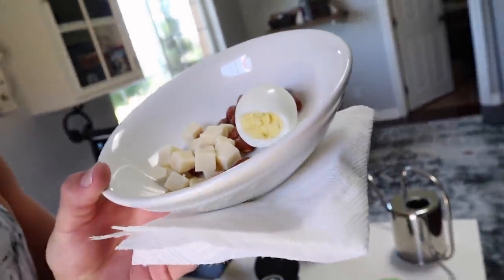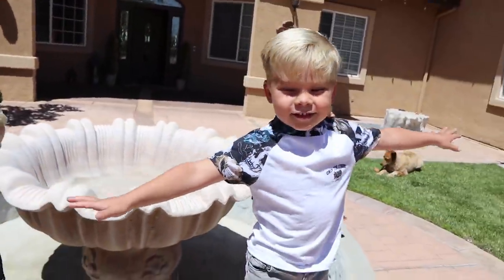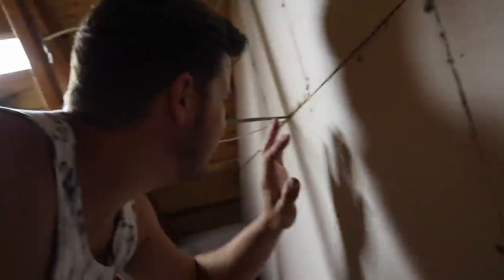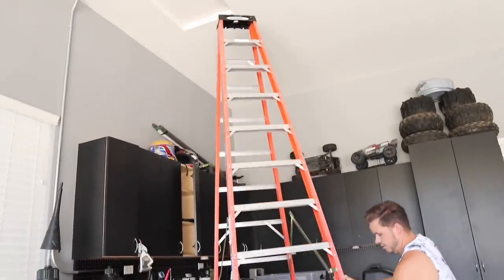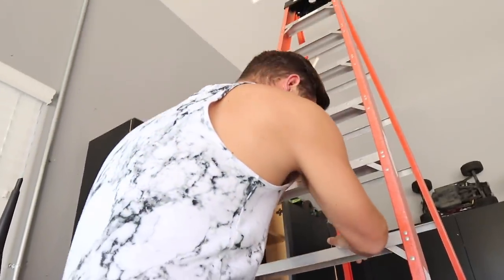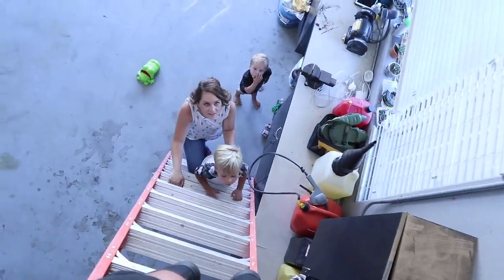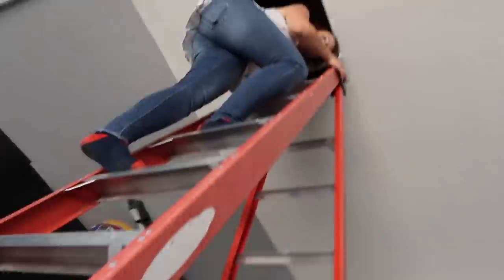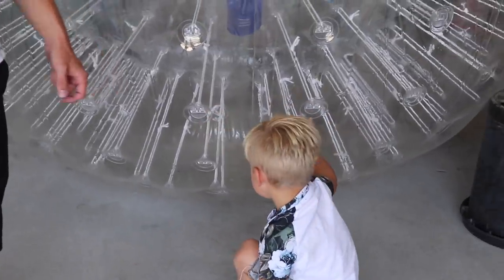Exploring Secret Hidden Room In Attic! 😱 (FOUND STUFF!)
After finding something weird in our attic, we discovered a HUGE secret room above our garage thats FULL OF STUFF! Let’s explore!